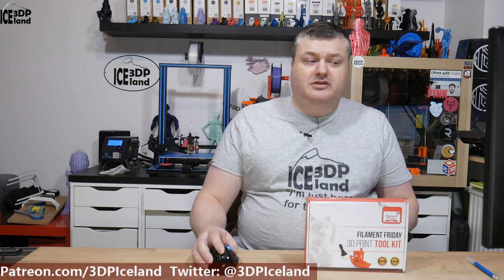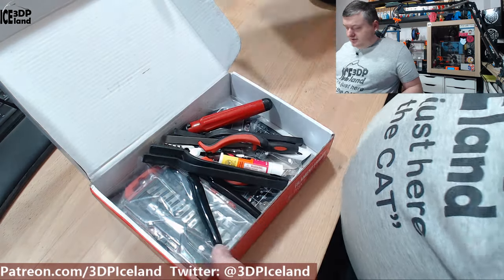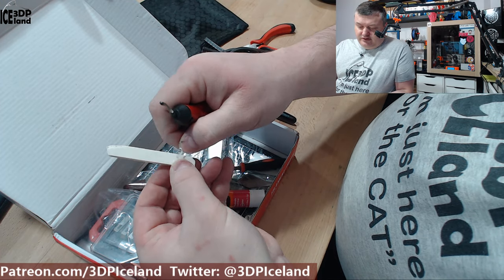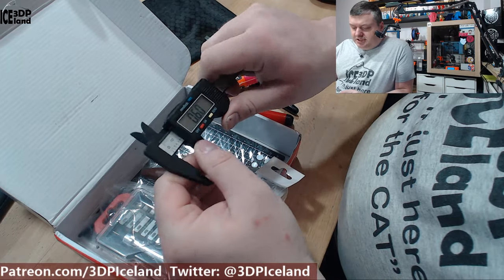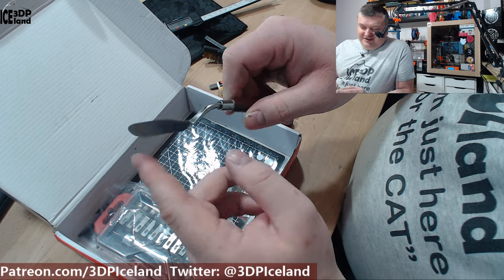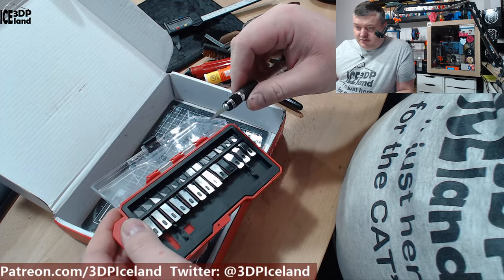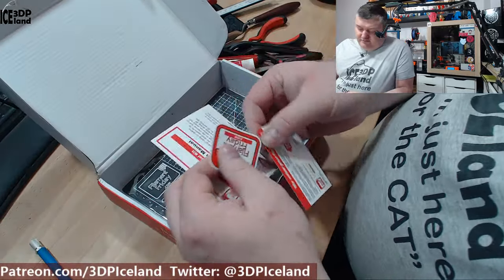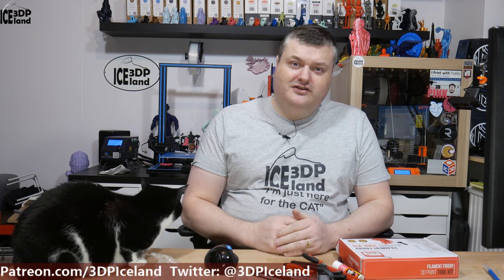Filament Friday - 3D Print Tool Kit Unboxing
In this video I unbox the Filament Friday 3D Print Tool Kit from Chuck Hellebuyck